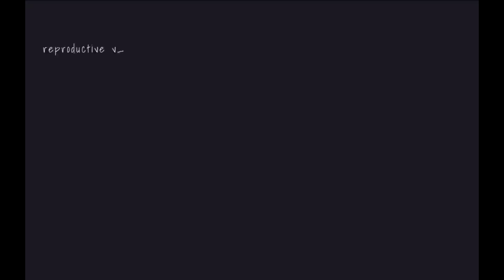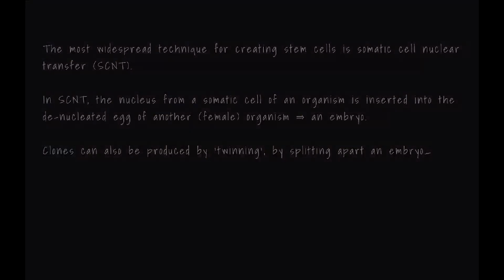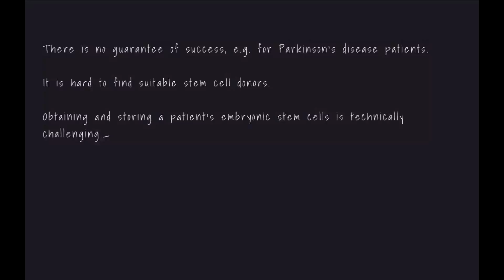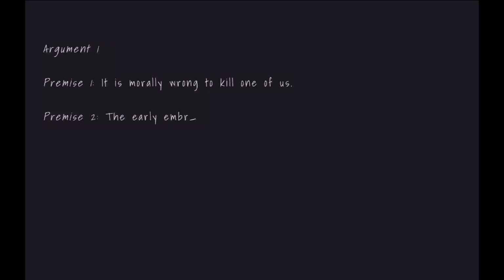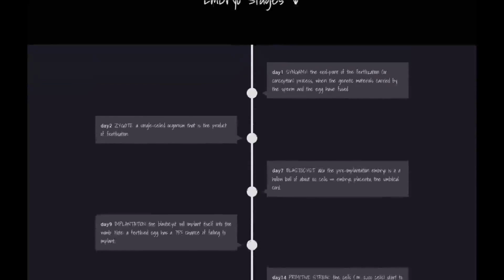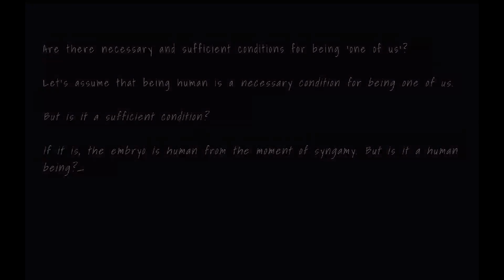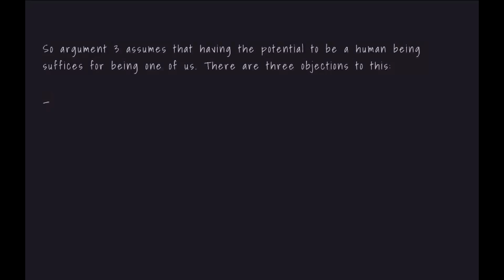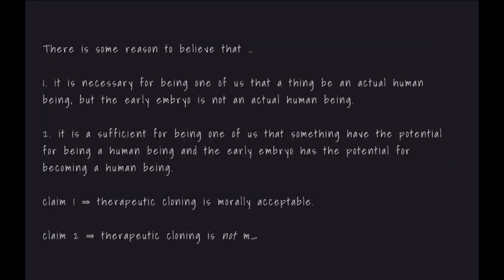PAOS Therapeutic cloning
The moral status of the embryo and therapeutic cloning